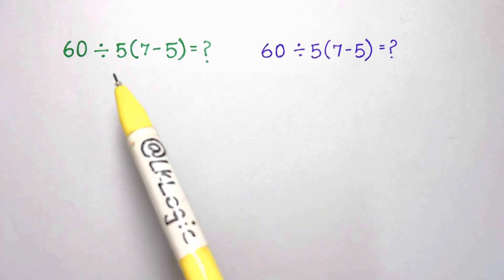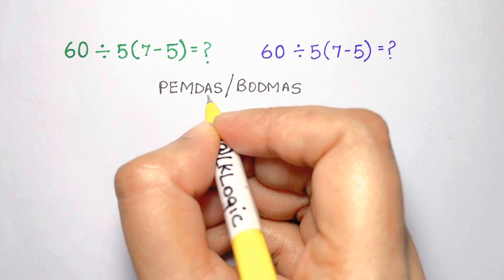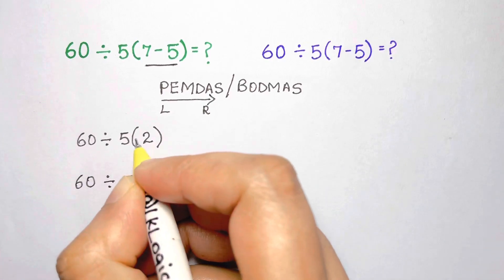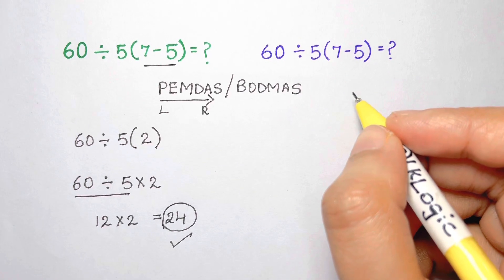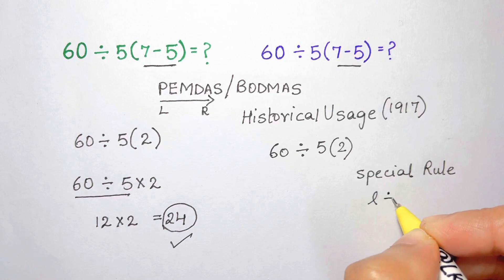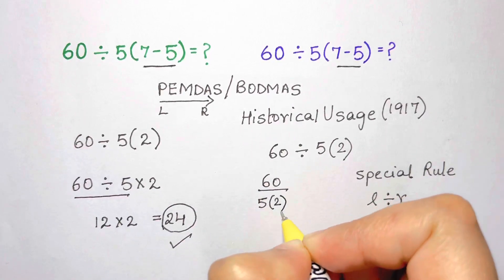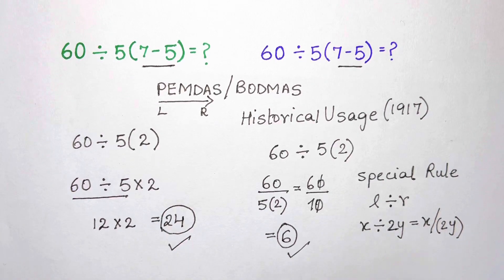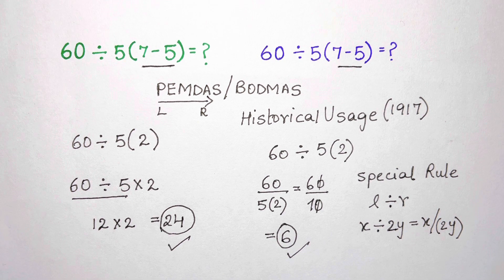60➗5(7-5)=? Mathematicians explained correct answer for this Viral Math Problem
What is 60-5(7-5) =? Everyone is arguing about this problem, so let's figure out the correct answer! The problem involves the order of operations, historical math notation, Glad to see the world is passionate about mathematics!